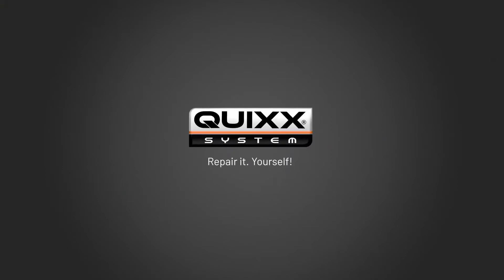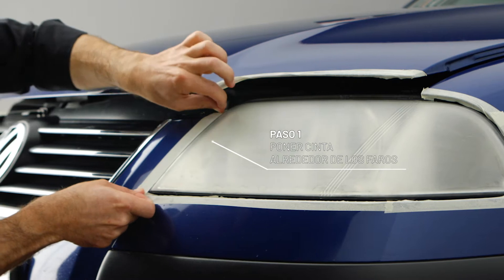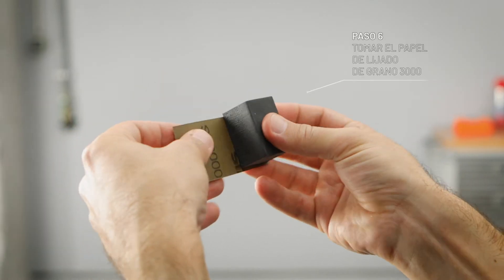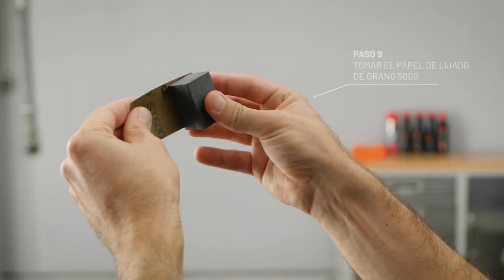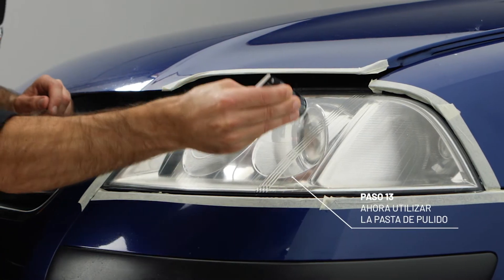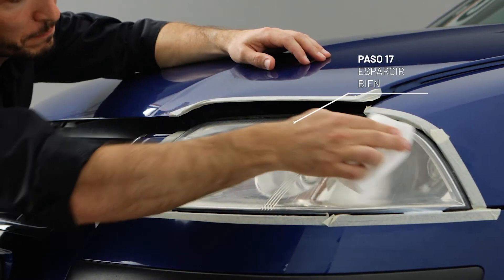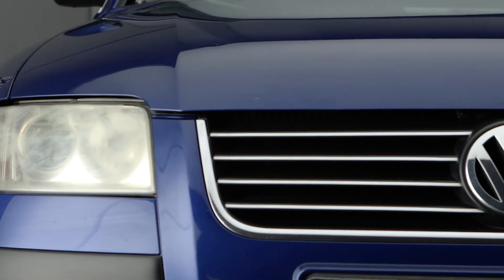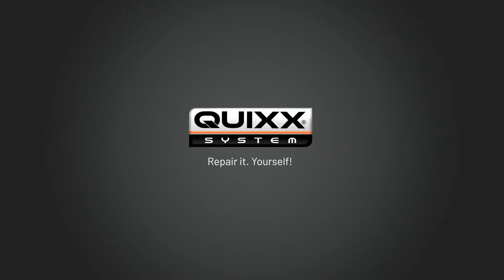06 QUIXX HEADLIGHT RESTAURATION SPANISCH